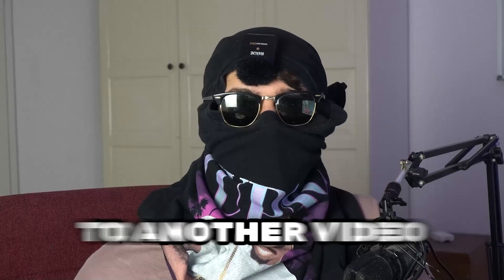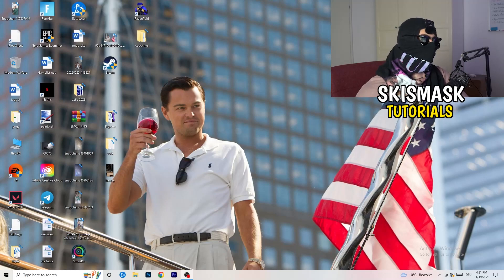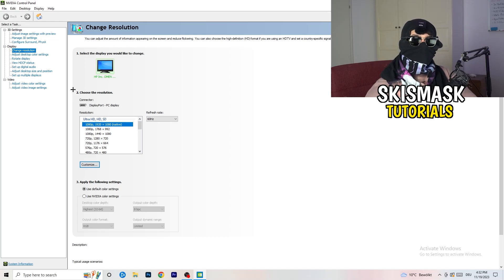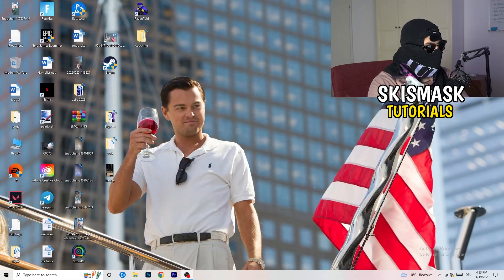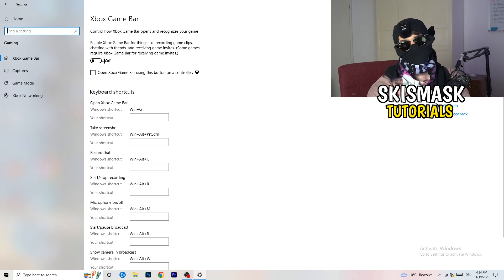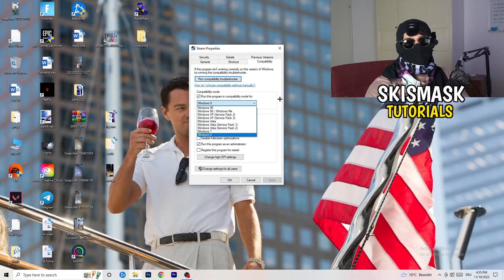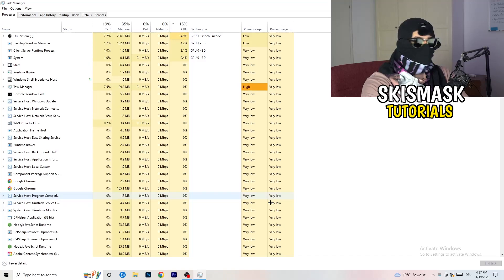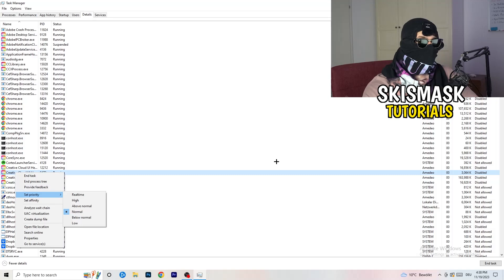How To Fix Black Screen in Battlefield 1 (Easy Steps)